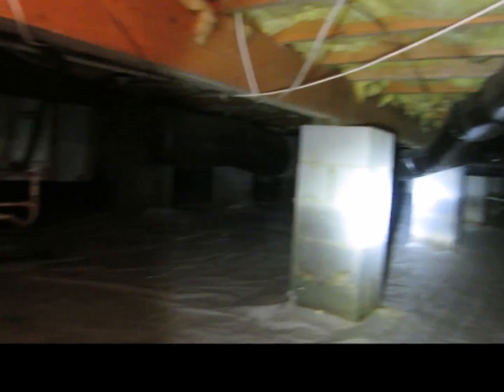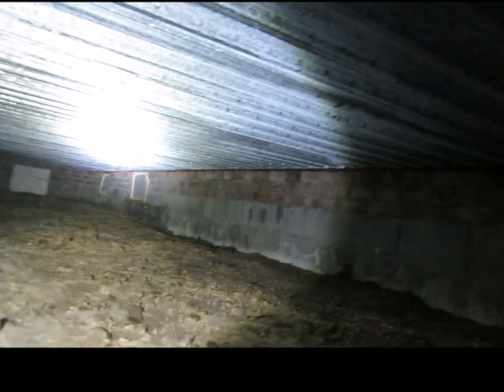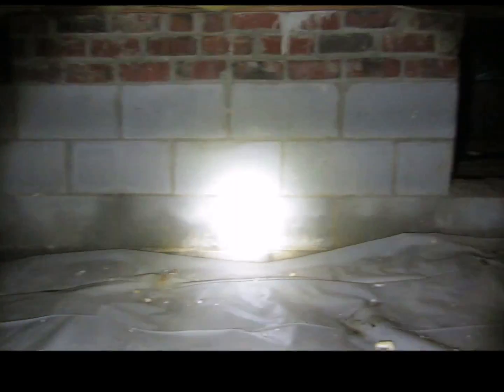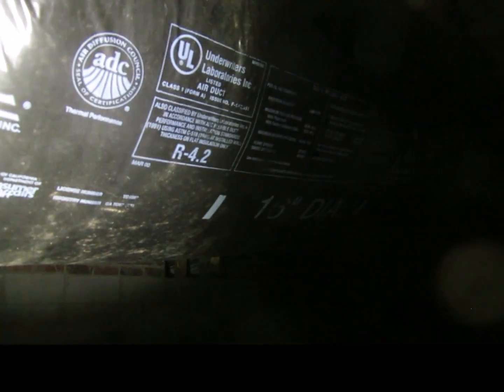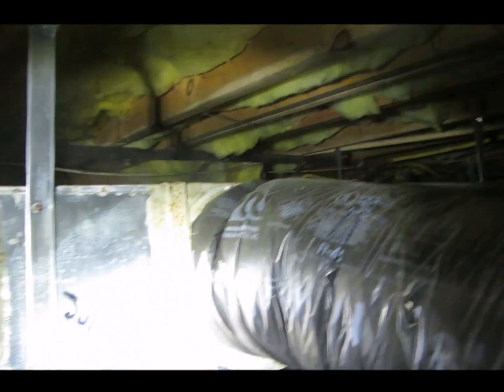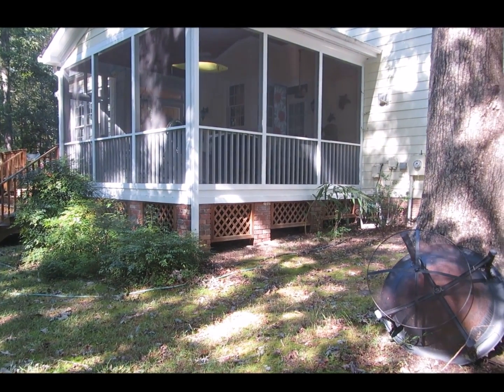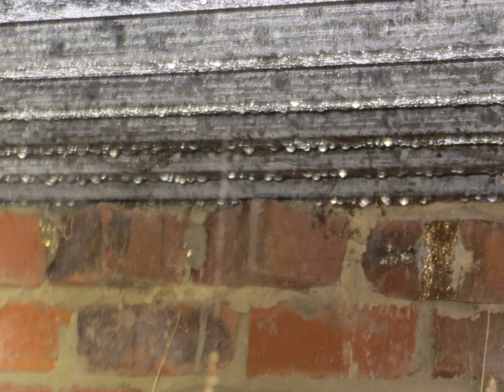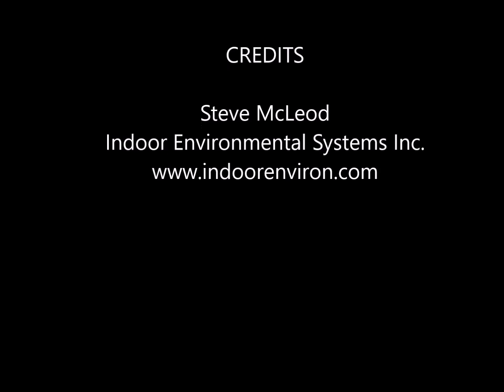Chris D Flooded Crawlspace Insption by IES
NC Flooded Crawlspace